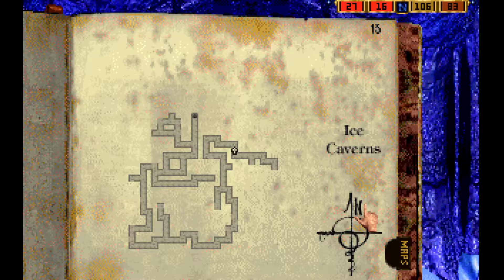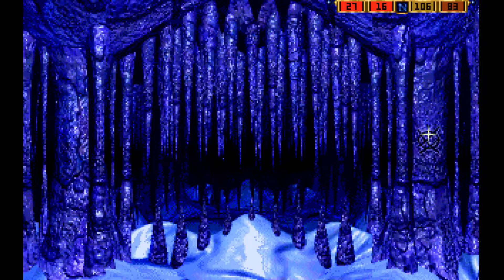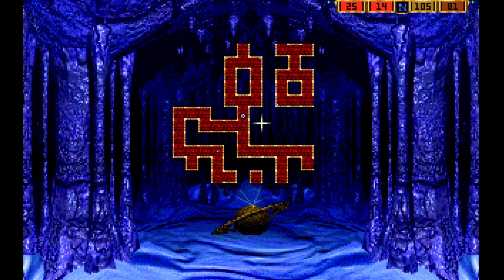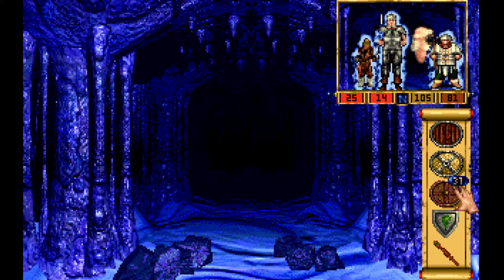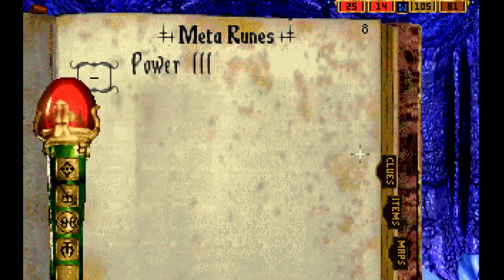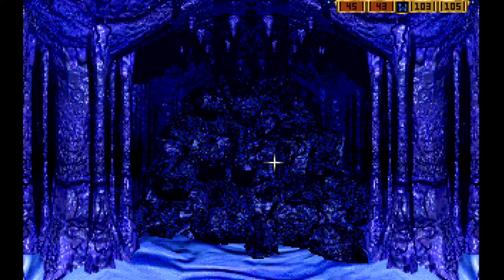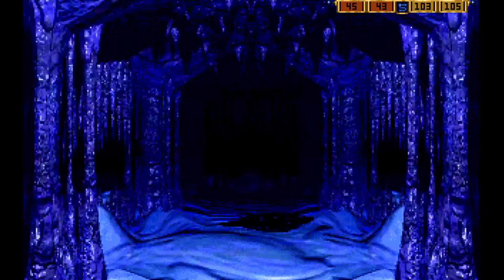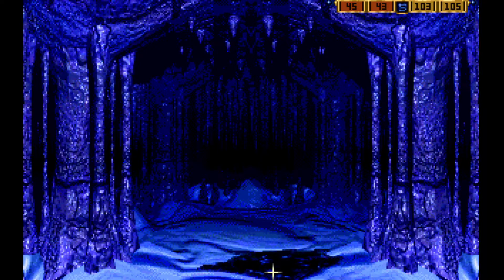Stonekeep (1995) - Bonus Video #9: Three More Things In Eastern Ice Caverns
Just a few things worth pointing out.  Maybe.